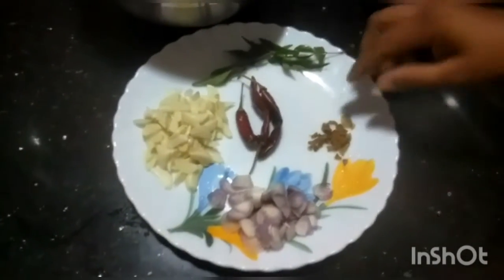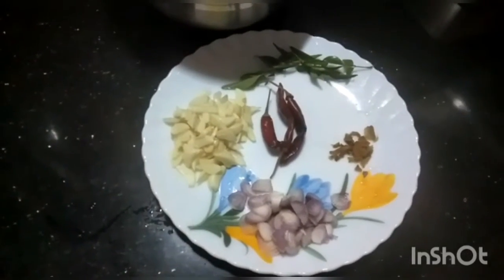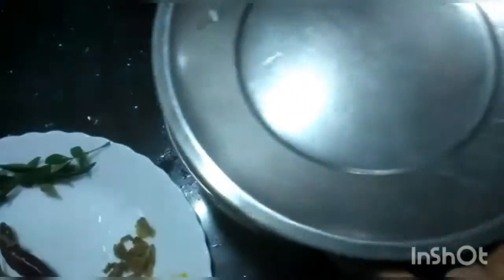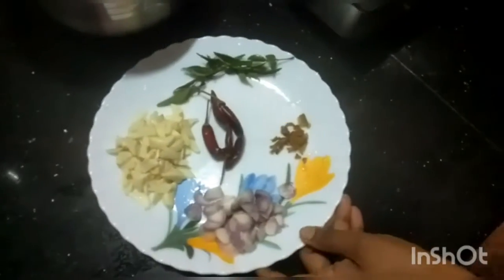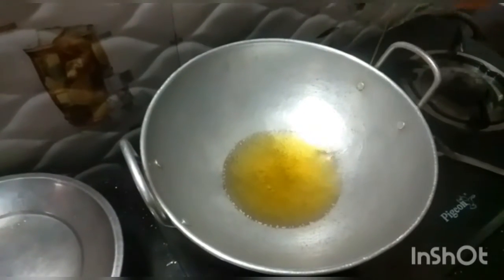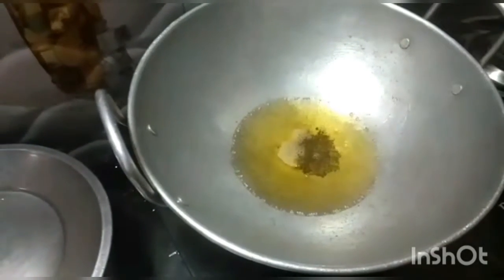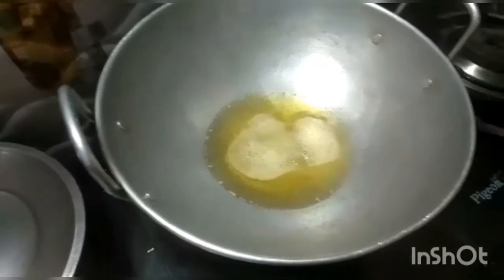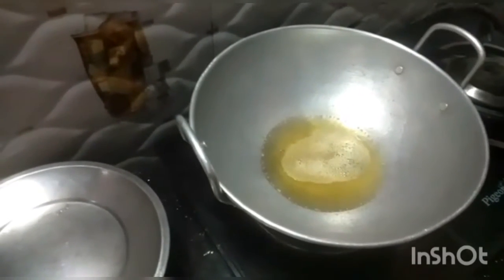Kerala easy mango pickle/= manga achar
Home made mango pickle recipe
manga achar recipe in malayalam
Pickle recipe in malayalam
mango pickle recipe
kerala sadhya side dish recipe
How to make mango achar
How to make mango pickle recipe